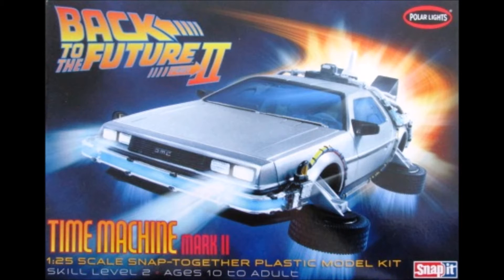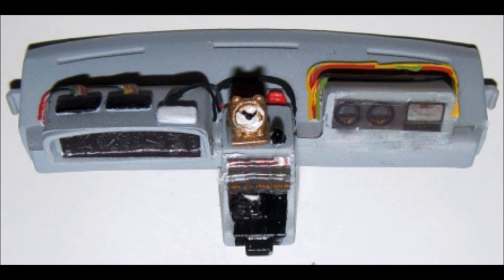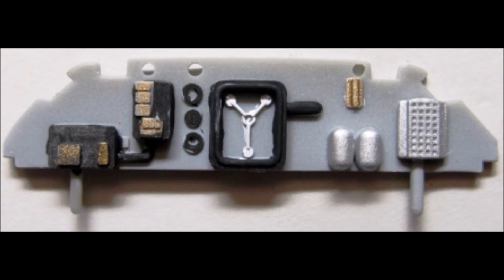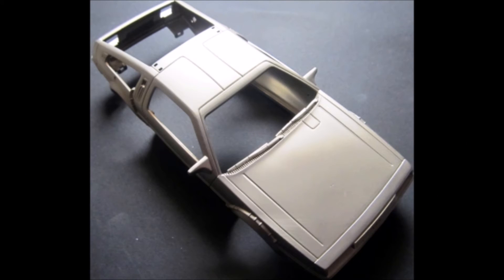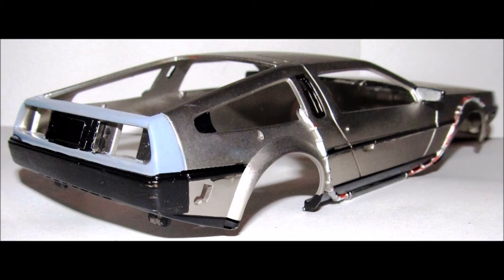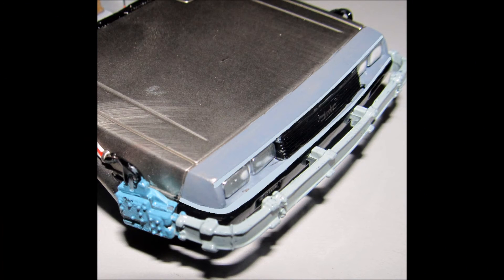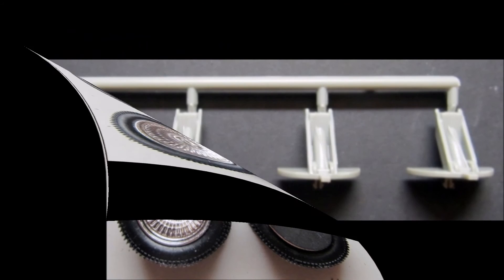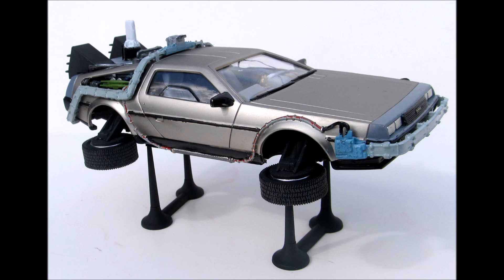How to Build the Time Machine Mark II BTTF II 1-25 Scale Polar Lights Model Kit POL925 Review